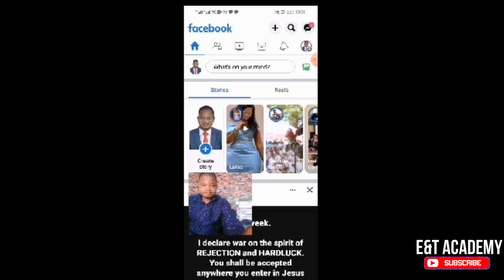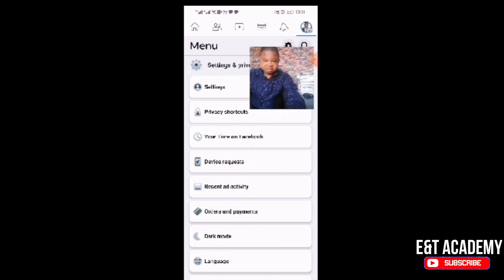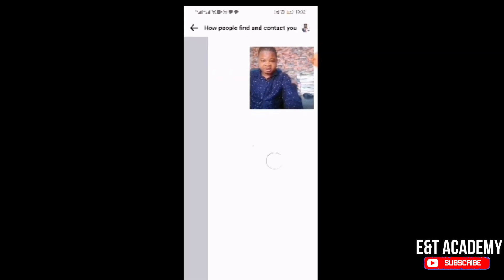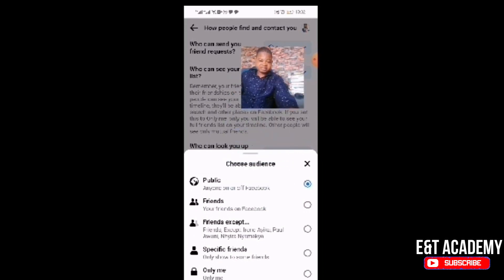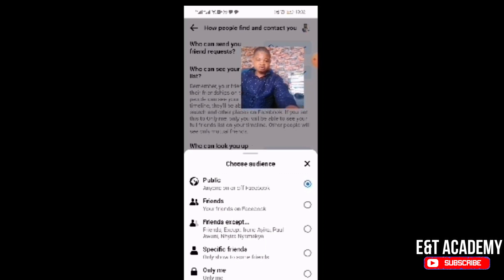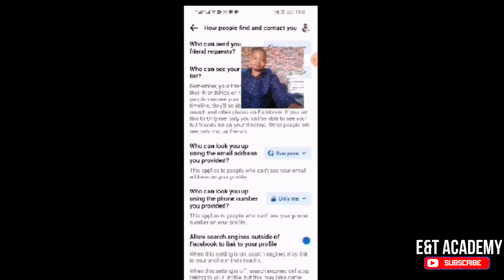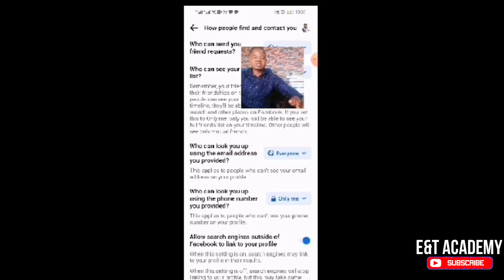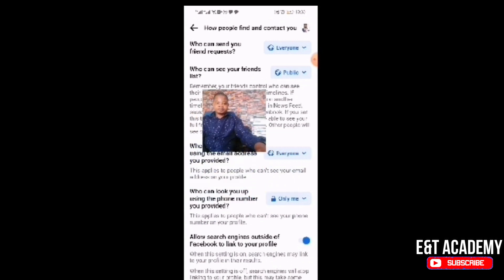How to hide friends on Facebook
Follow the steps in this video to learn How to hide friends on Facebook